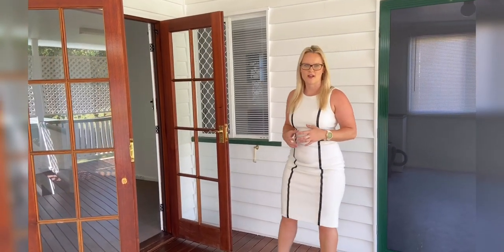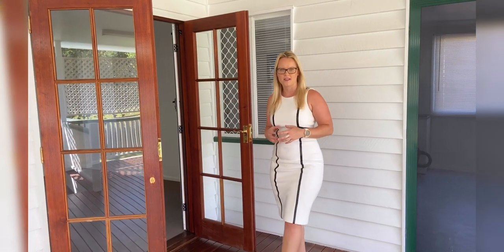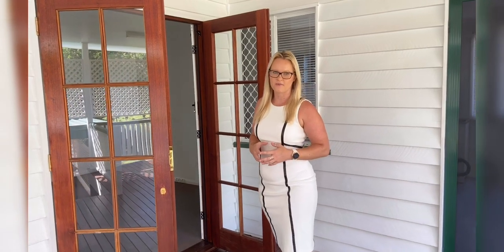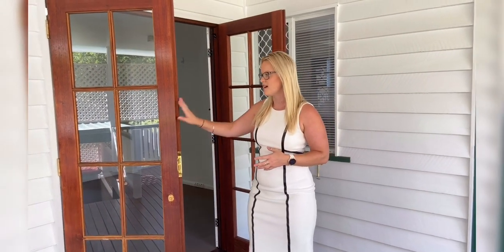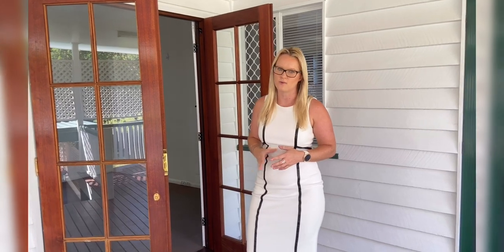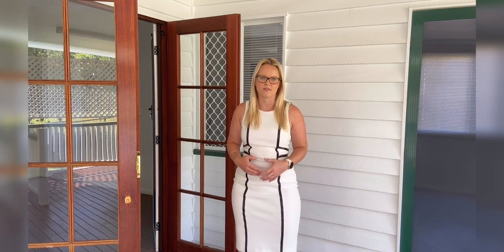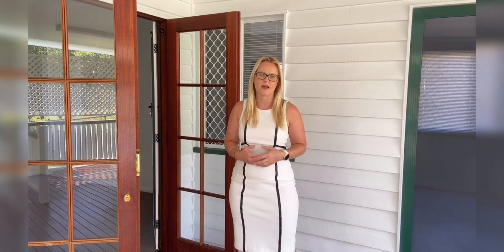FOR LEASE - 88 TROUTS ROAD, EVERTON PARK Madeleine Hicks Real Estate Everton Park, Brisbane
So close to everything!

This house is located within walking distance of the best Thai & Pizza restaurants in Everton Park! Also close by is Everton Park shops, cafes and all amenities. Public transport is at your front door and the Enoggera Train Station is just a short distance away. It is close to multiple schools (Stafford Heights Primary, Everton Park State High School, Queen of Apostles School, and Northside Christian College) as well as several shopping centres, Stafford City and cinemas, Brookside, and Rode Road complex.

You’ll love:

– Large, bright and airy kitchen
– Bathroom with bath tub
– Sunroom could be used as a third bedroom
– Air conditioning in lounge & main bedroom
– Internal Laundry
– Two car tandem carport
– French doors opening out to big covered entertaining deck
– Big backyard – room for the kids to run around

Pets on application.

Available now

Please register to arrange an inspection.